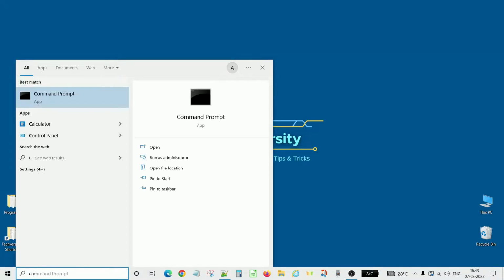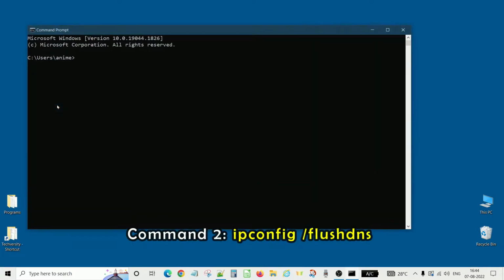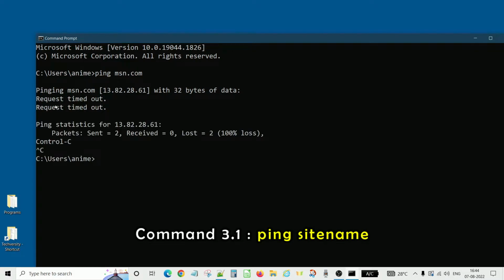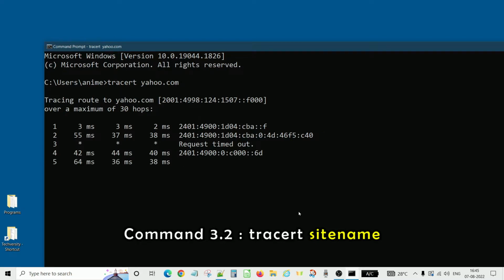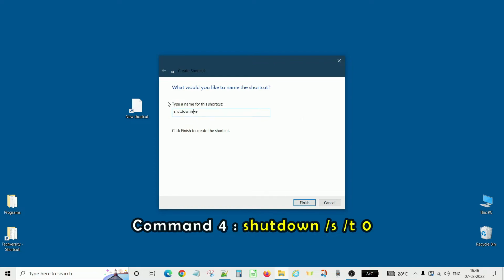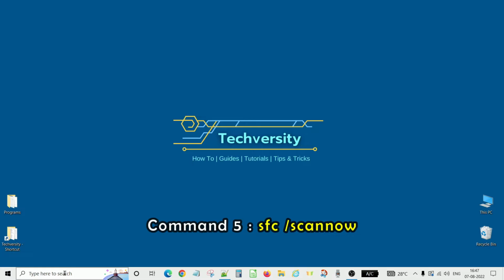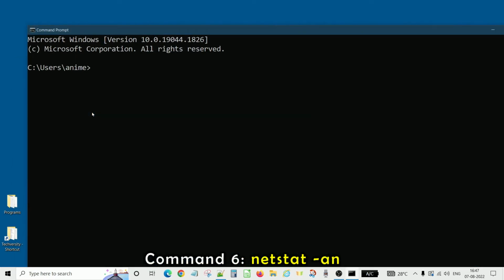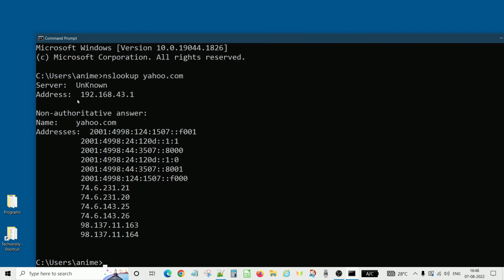7 Windows Command You Must Know | Important CMD Commands in Windows 10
A quick and to-the-point video that illustrates windows 10 commands that you must know. It details the windows command list which is useful for all. CMD commands are required to execute the day to days tasks with ease.

Command 1: ipconfig
Command 2: ipconfig /flushdns
Command 3 : ping and tracert
Command 4 : shutdown /s /t 0
Command 5 : sfc /scannow
Command 6 netstat -an
Command 7: nslookup